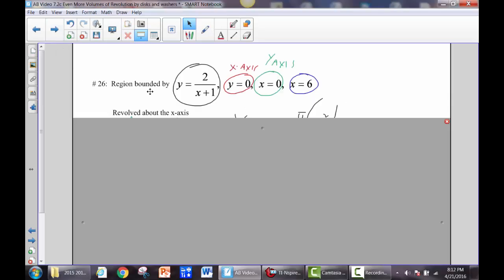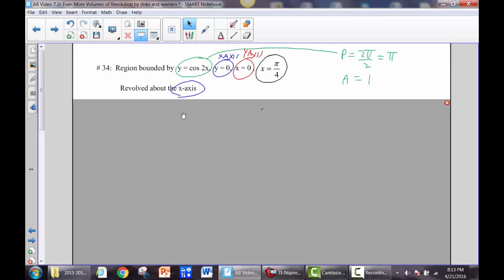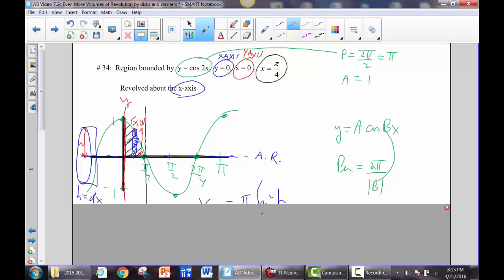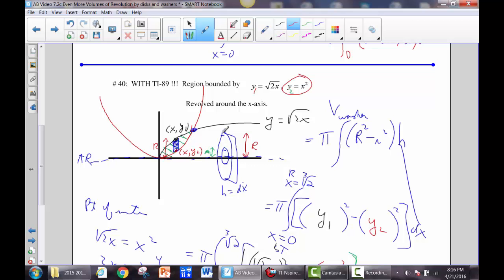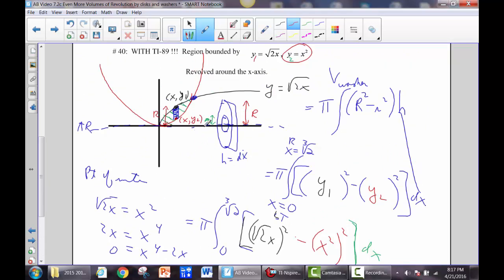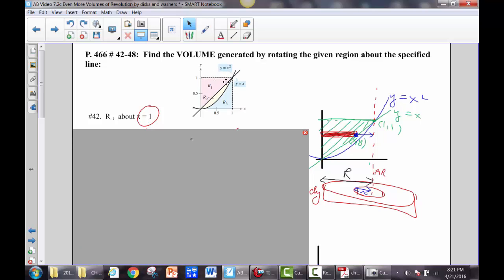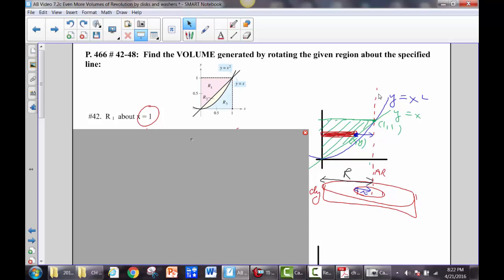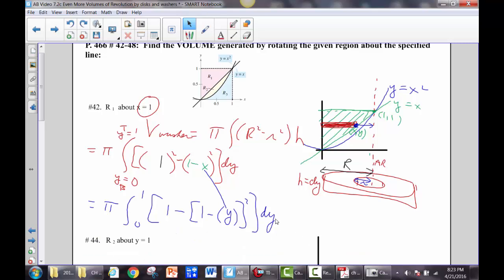Calculus: E AREA & VOLUME 9: Even More Volumes by Disks & Washers